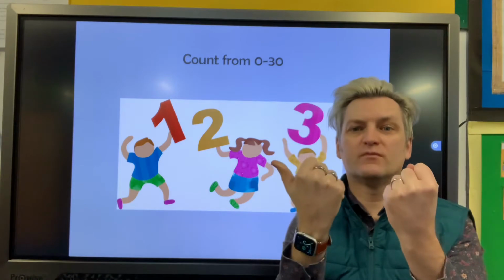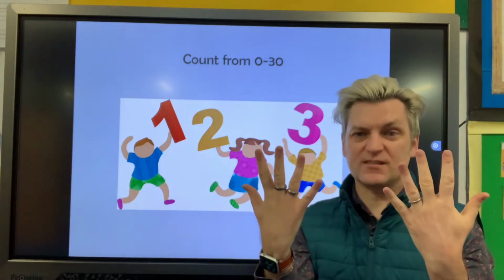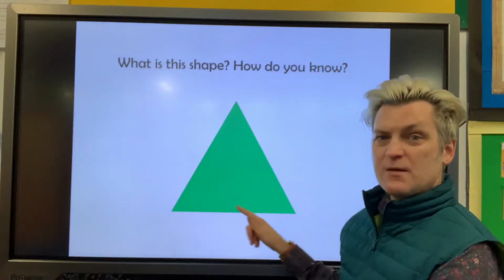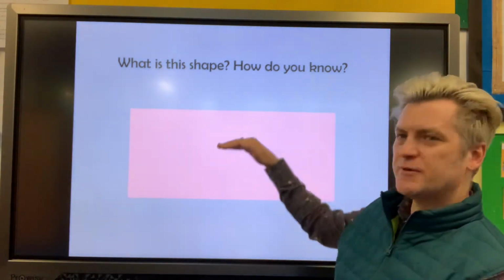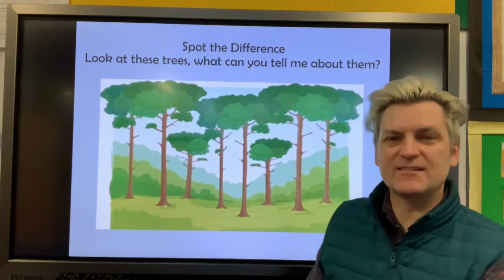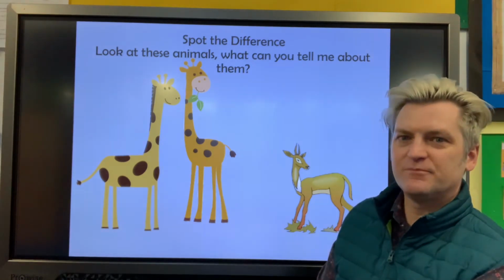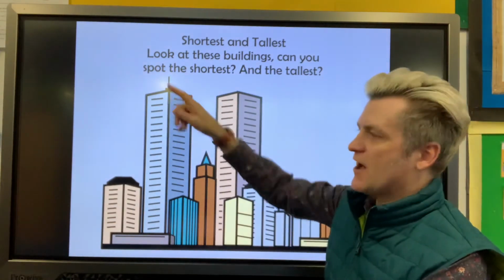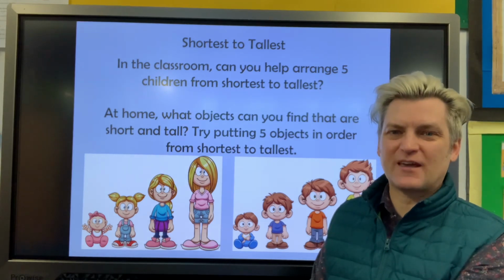Tuesday 9th February Maths with Mrs Hughes